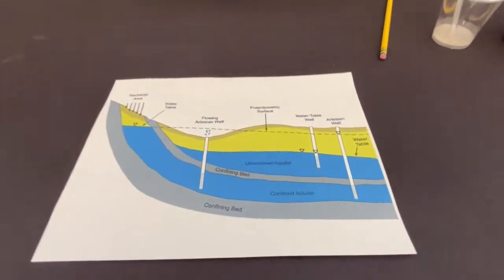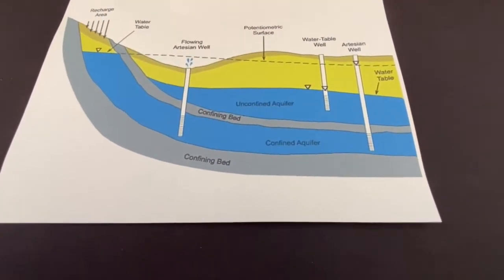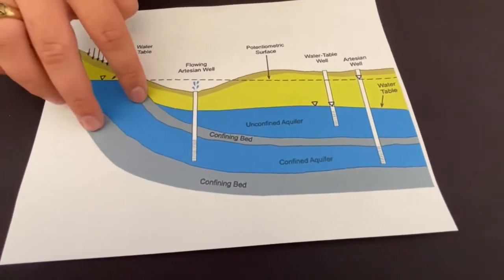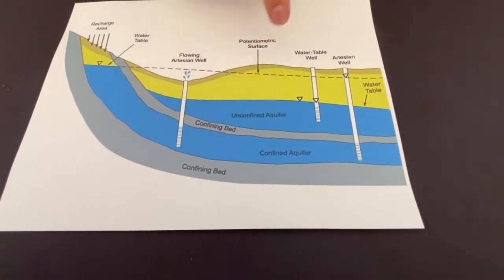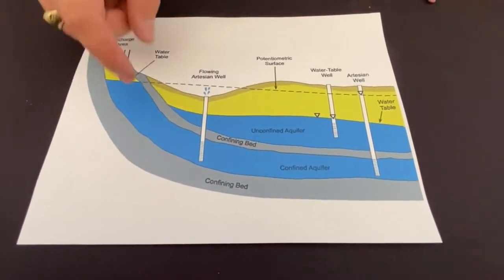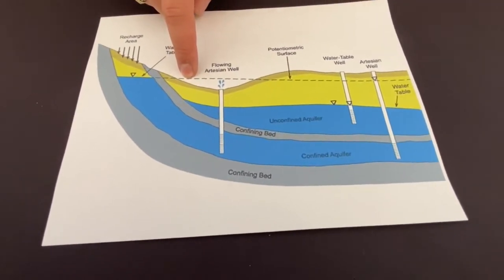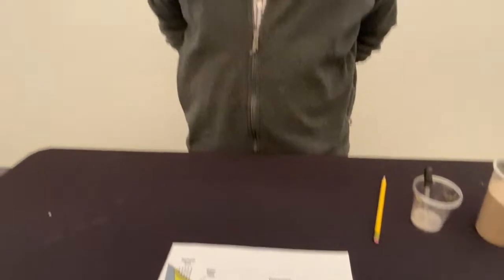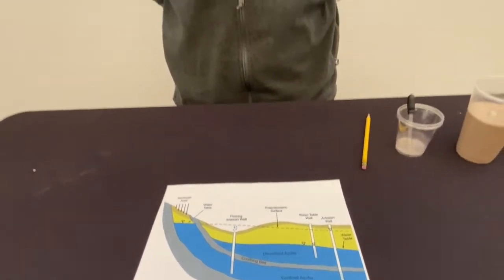Earth Science Week: How Aquifers Work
In this lesson, you will learn about the different component of an aquifer and how they all work together to transmit groundwater.

Earth Science Week is a worldwide collaborative event organized by the American Geoscience Institute.